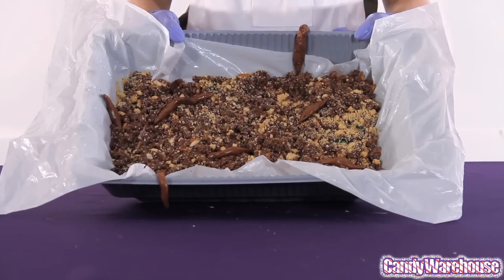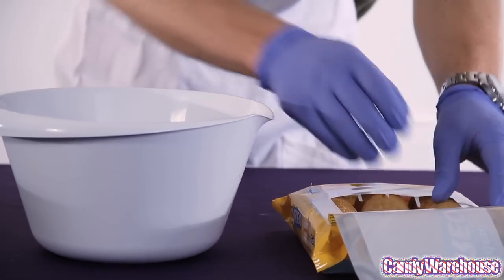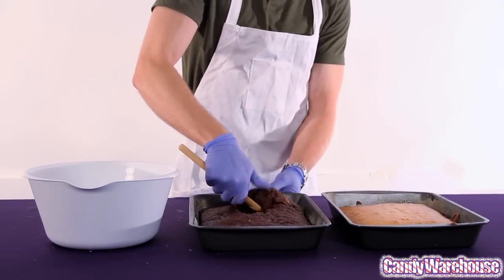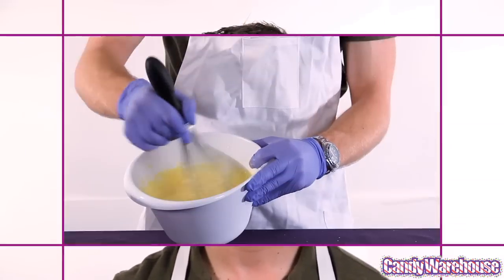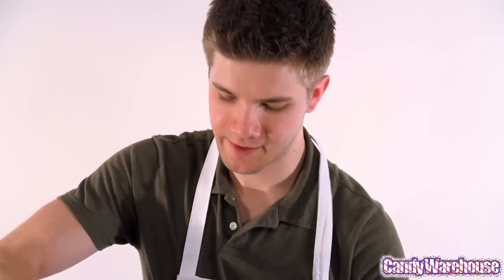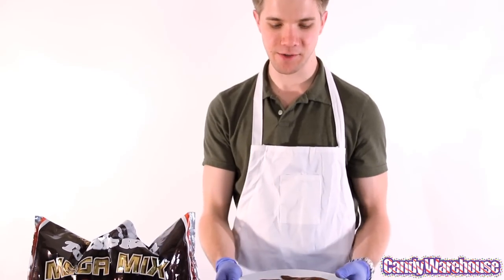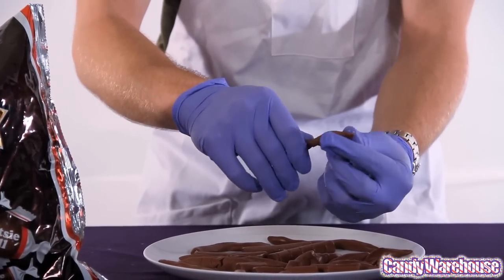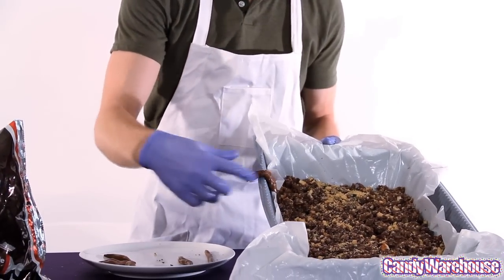Kitty Litter Cake | HOW TO TUTORIAL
In this video we’ll show you how to make a yummy kitty litter cake topped with delicious Tootsie Roll cat doodies. Of course, the whole thing is really just a mess of cake crumbs, crushed up sandwich cookies, and vanilla pudding, but your guests will sure be fooled!